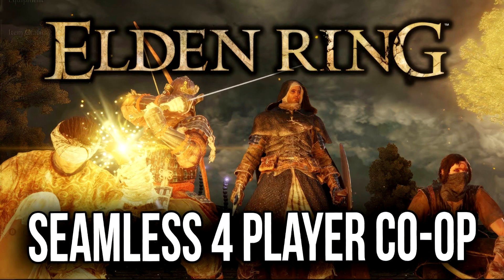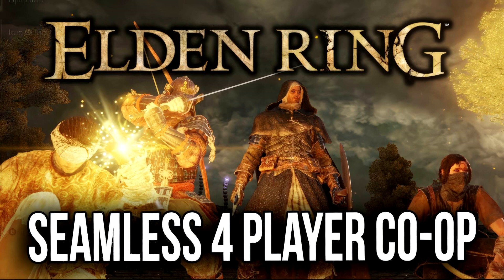Elden Ring Seamless Co Op Mod Now Works with Shadow of the Erdtree, Adds Optional Invasions